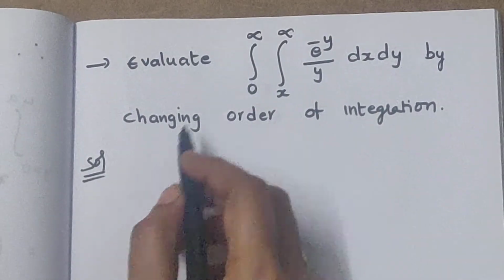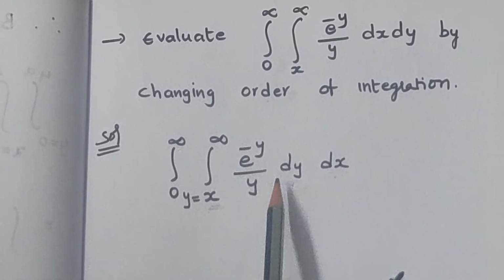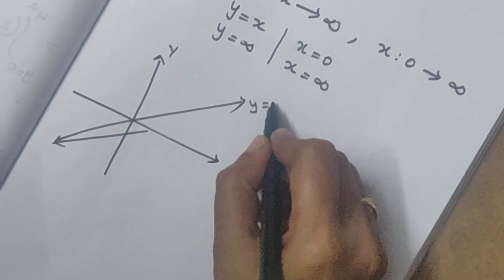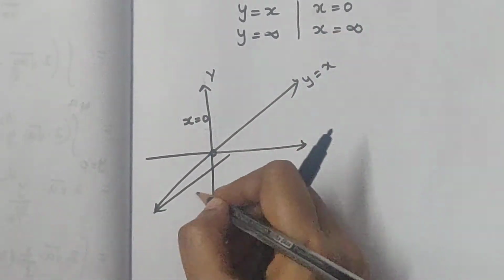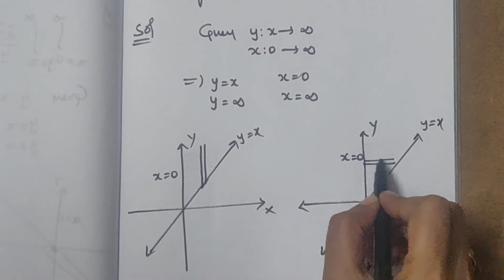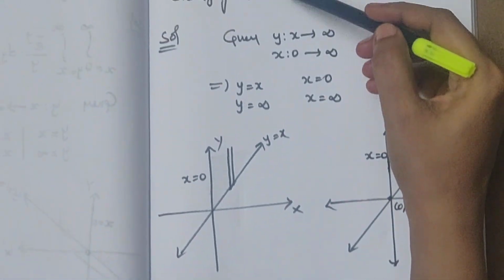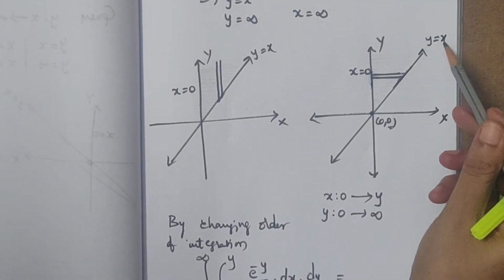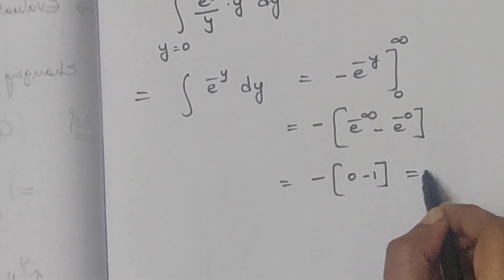1.7.1 problems on change of order of integration